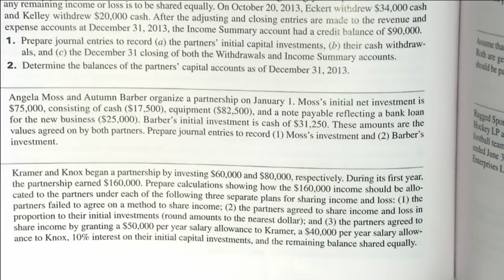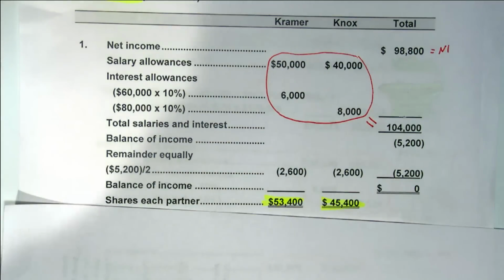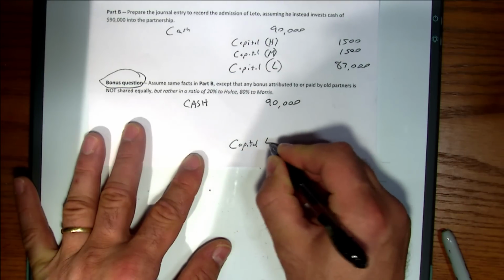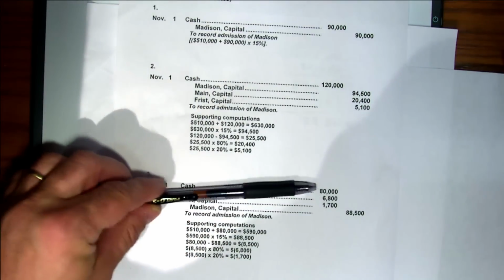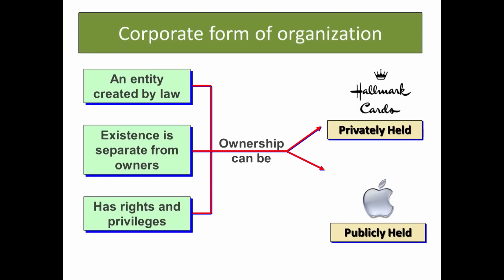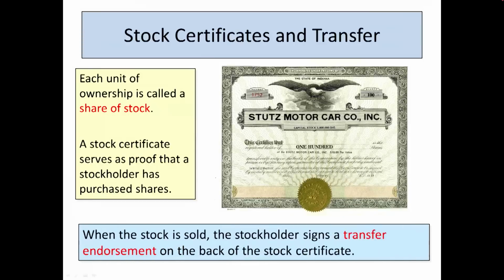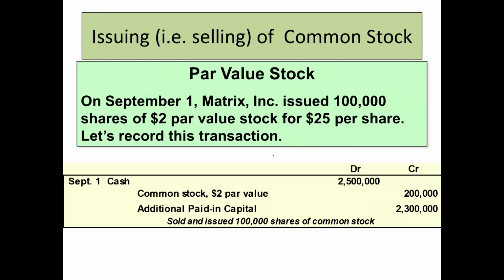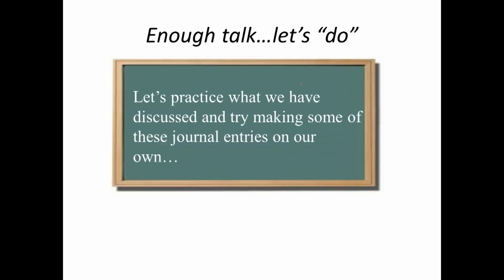Accounting 2 - ACCT 122 - Program #204 - Corporations